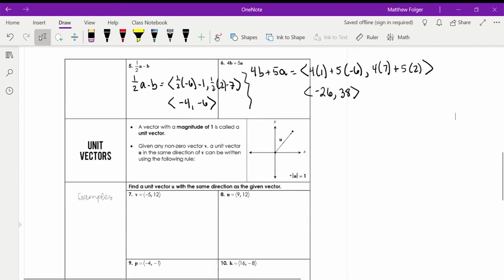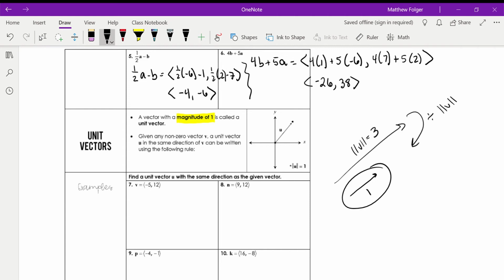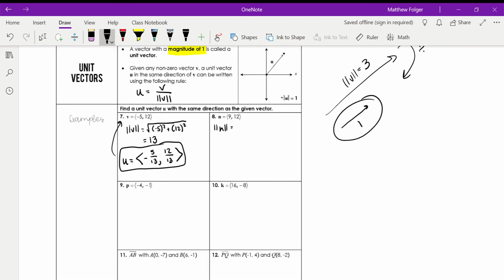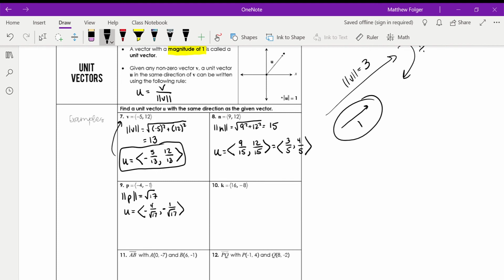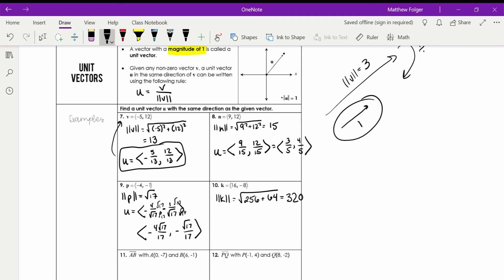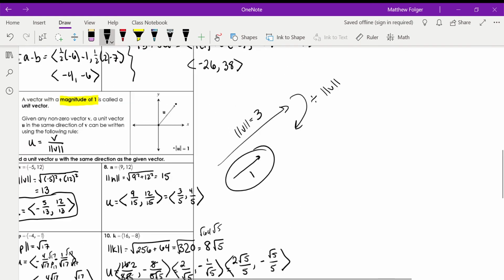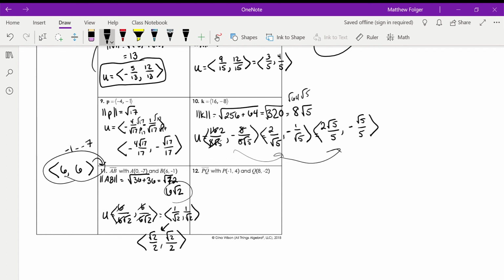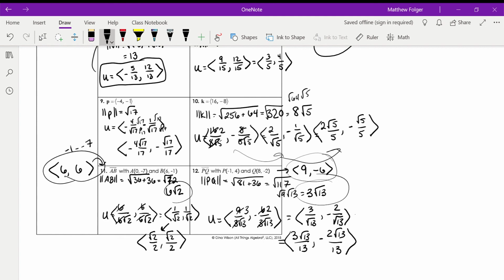Unit 7 Lesson 2 Part 2